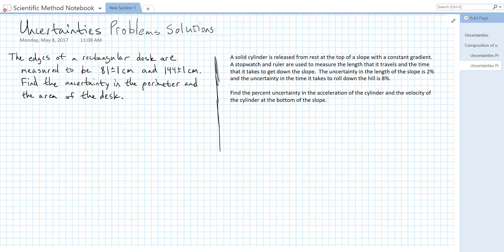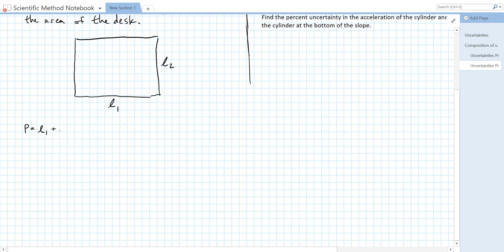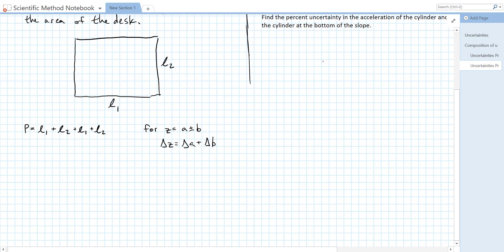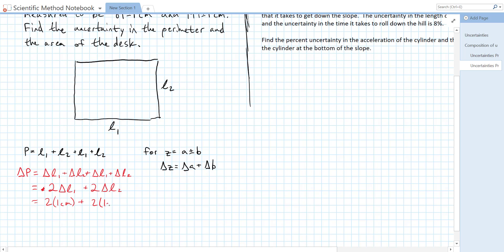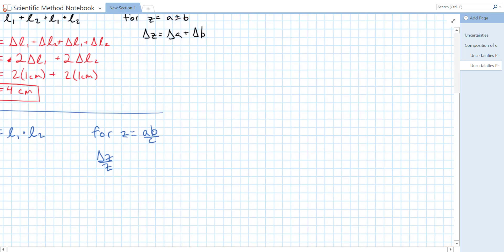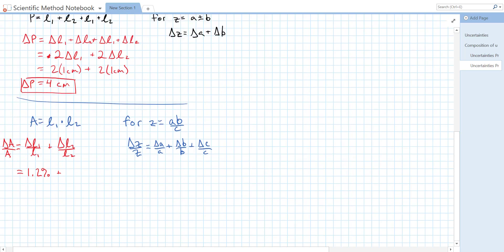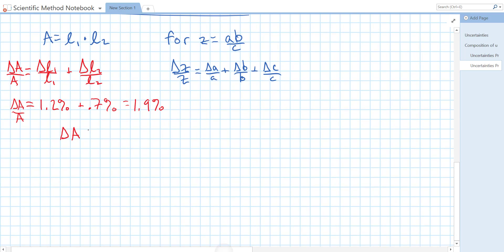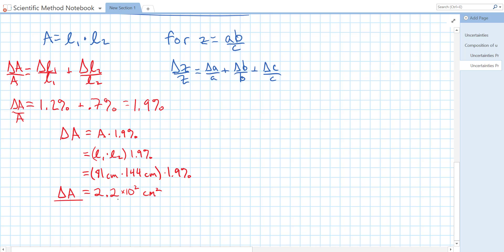Uncertainty Propagation Problem: Area and Perimeter of Desk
A worked example in which we must find the uncertainty in the area and perimiter of a desk.